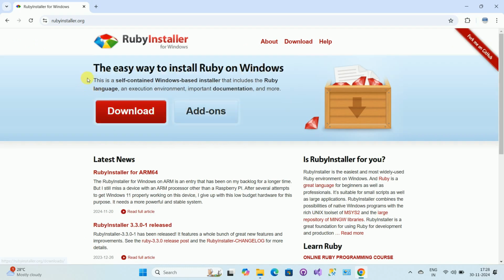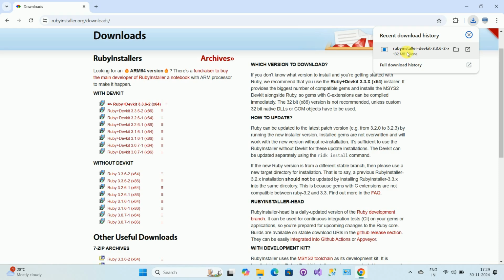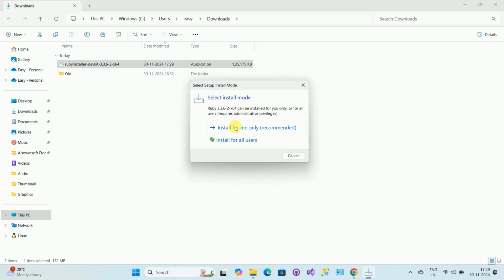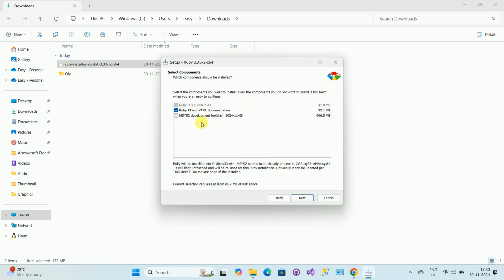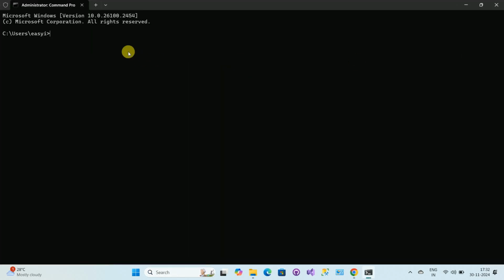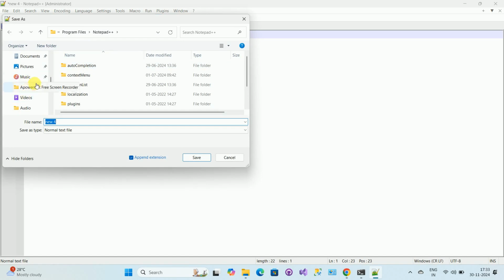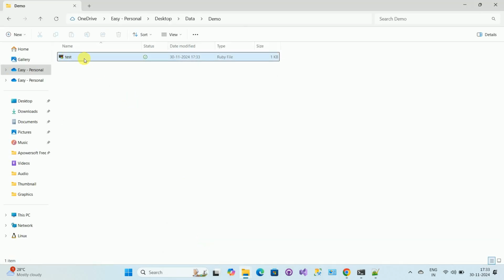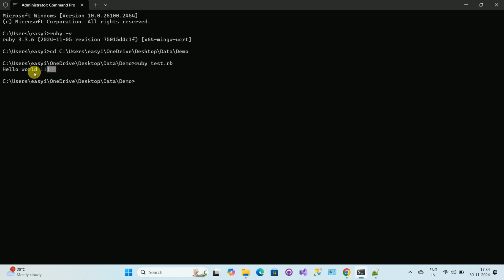How to install and set up Ruby on Windows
How to install and set up Ruby on Windows, install and set up Ruby on Windows, install Ruby on Windows